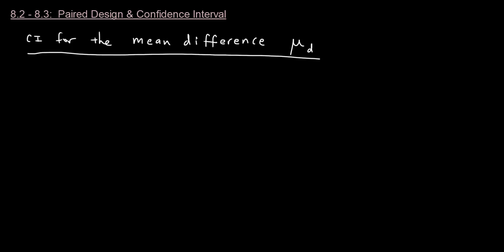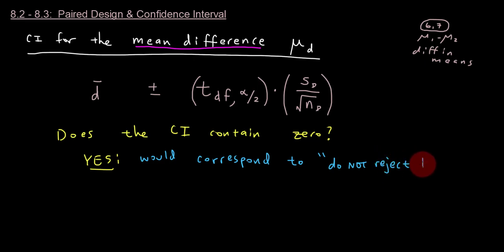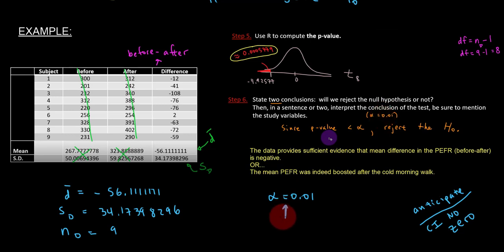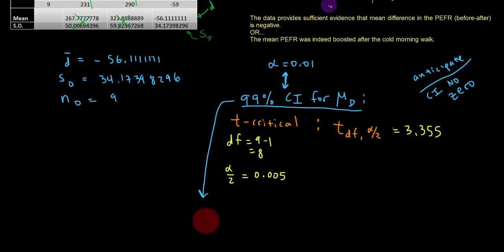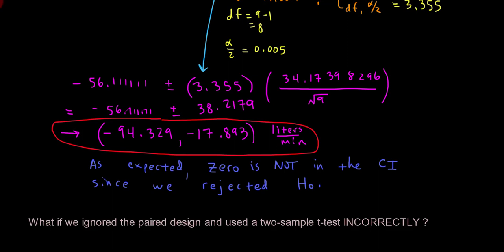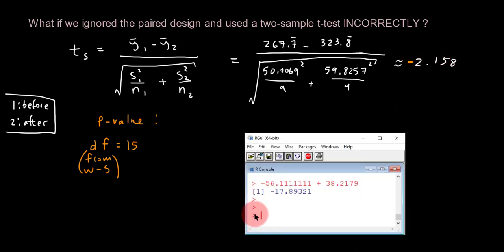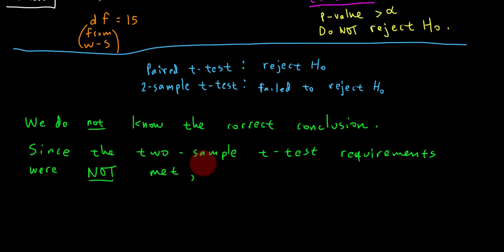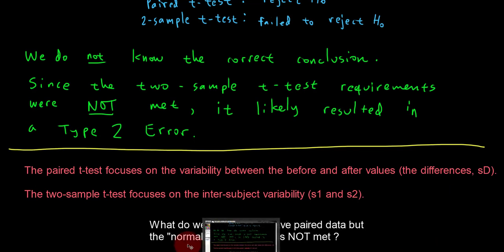Ch. 8.3 - Part 4: Paired Design & Confidence Intervals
Chapter 8.3 - Part 4:  Paired Design & Confidence Intervals